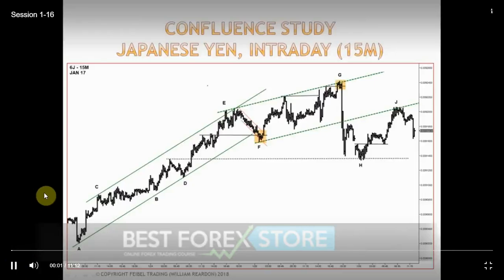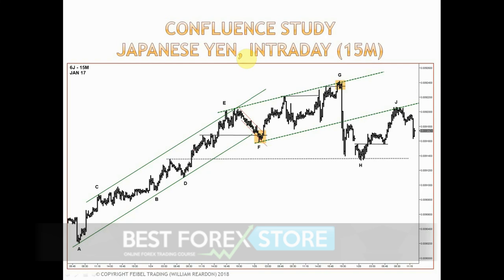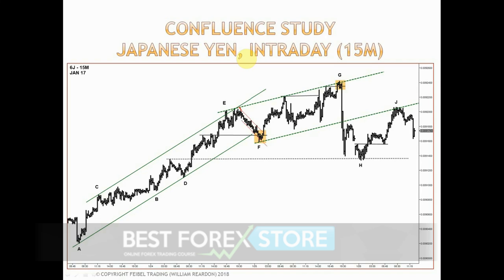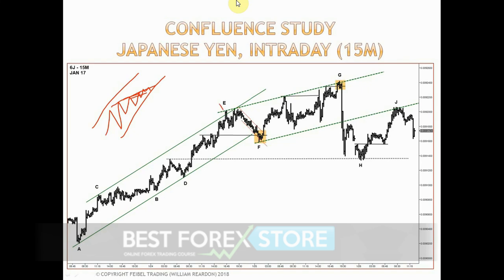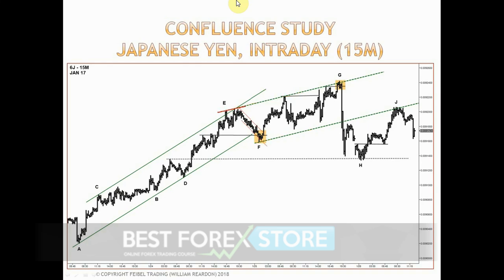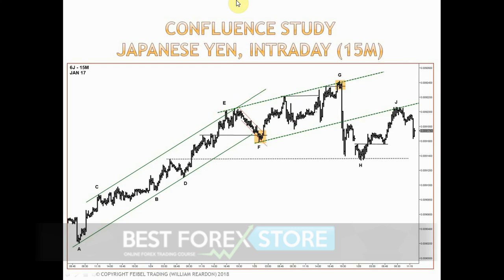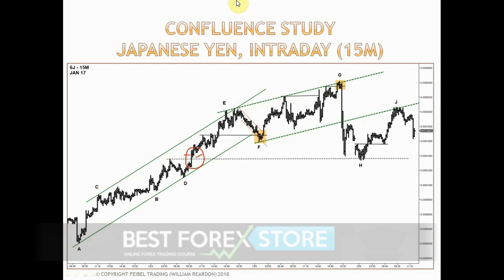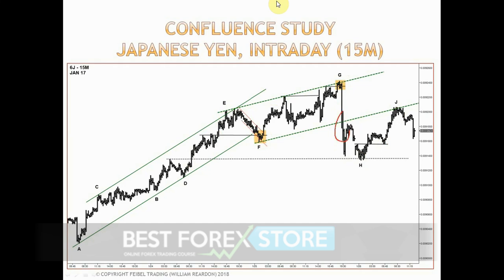session 1 16